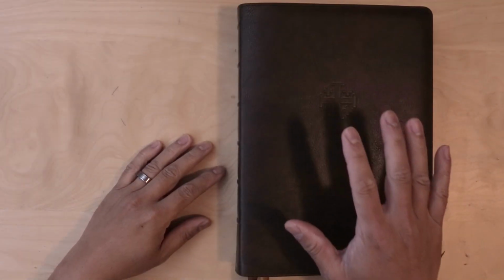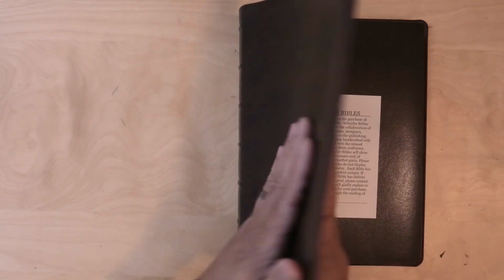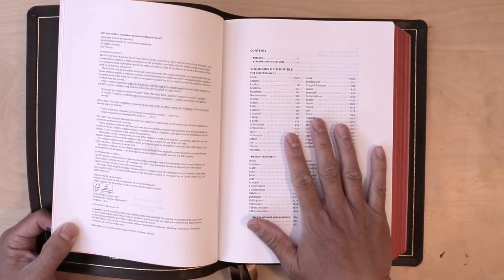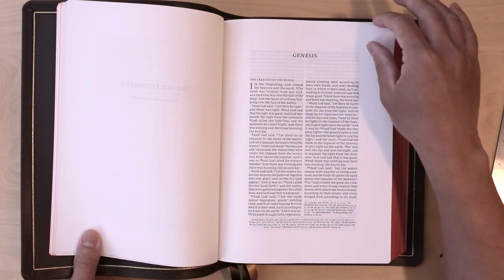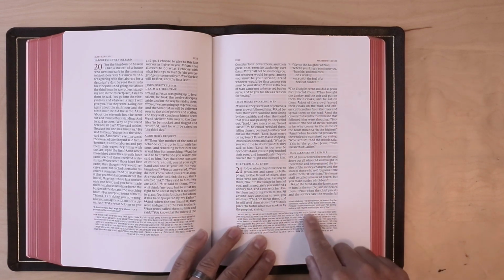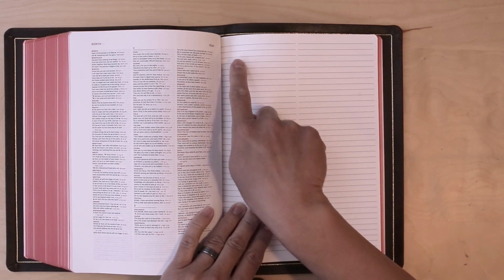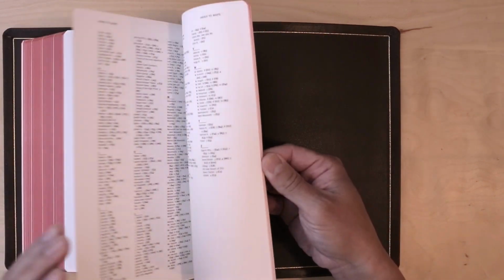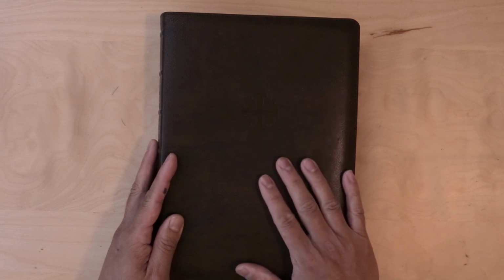UNBOXING & LOOK INSIDE: ESV Schuyler Wide Margin Quentel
Do you own a Wide Margin Quentel? This ESV is beautifully made and well worth it. To get your own copy, here: